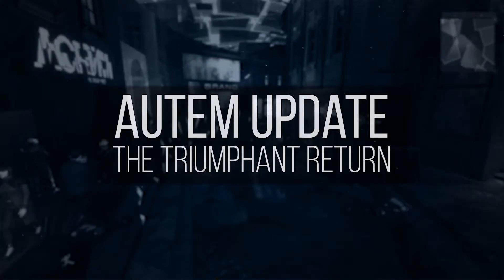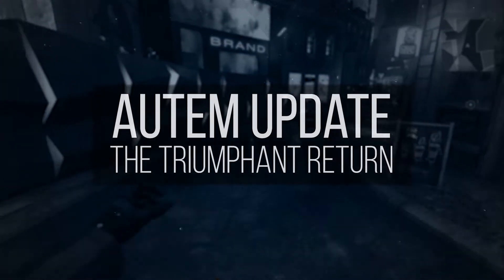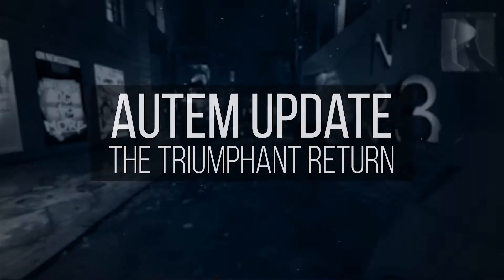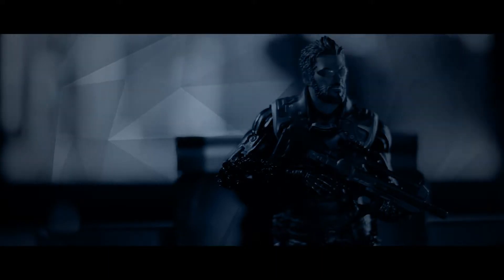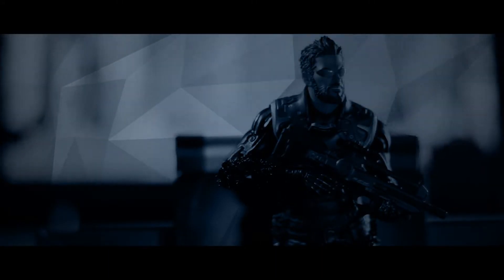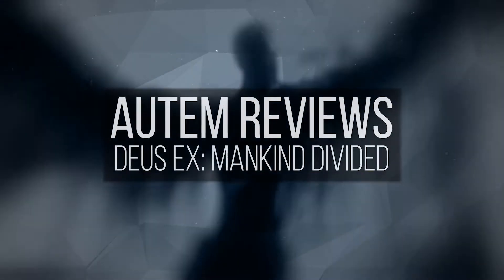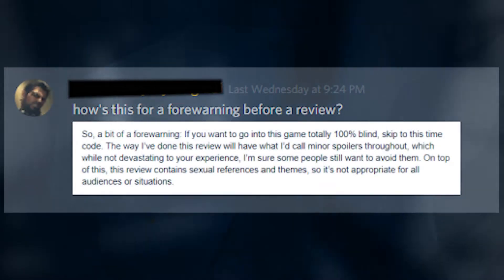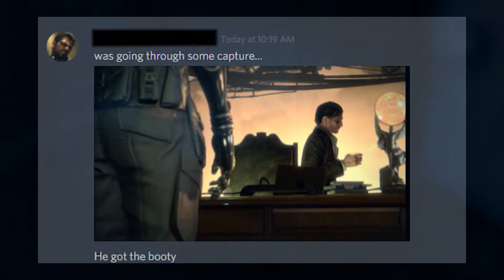The Triumphant Return | Autem Update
UPDATE: So, I was thinking about it, and somehow I managed to forget that I had an upcoming vacation. So I'm currently hoping I can get the video, or at least the vision locked copy (so the major editing's done, I just need to mix and do any colour correction/grading) of the video, finished on my laptop during the vacation. As such, the current timeline is looking like end of January for the first part, and mid February for the second. Thanks,

- Elecxonica

A discussion of the future of the channel, and what's been going on since we last spoke.

Music Credit

Michael McCann - Palisade Property Bank

All content, unless otherwise noted, is owned by Autem and can not be used elsewhere without permission.